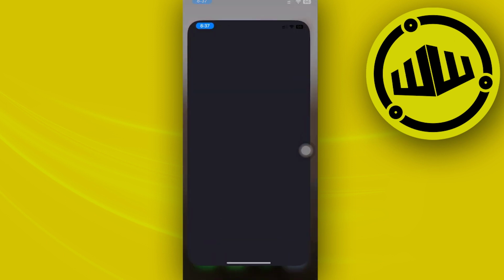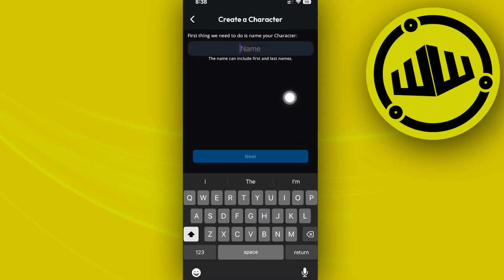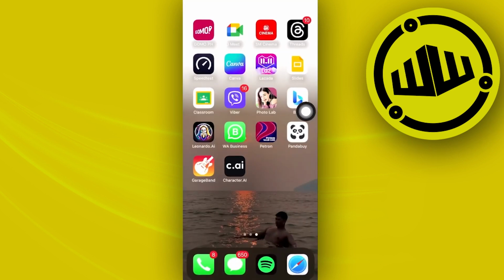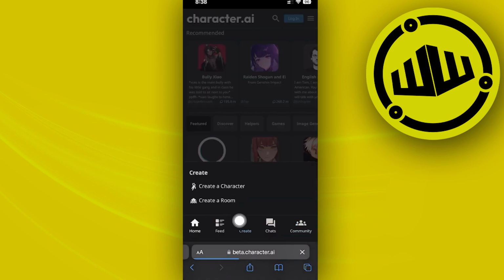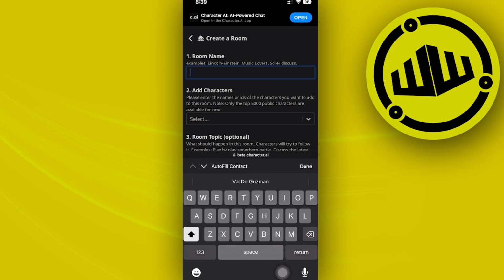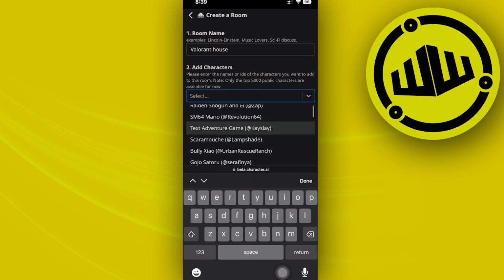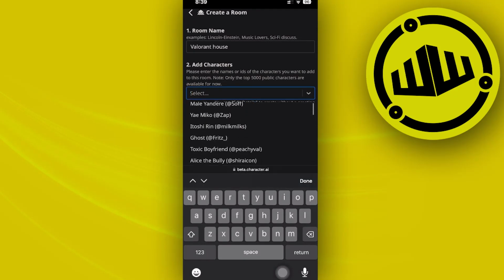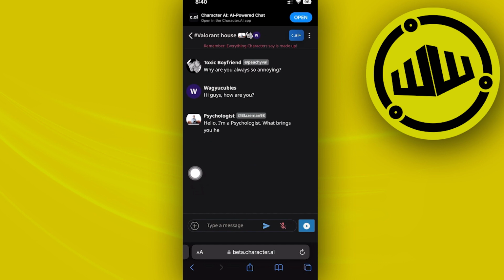How To Make Group Chat On Character AI App (Simple)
In this video, you will learn how to make a group chat on character ai easily. Stay till the end of the video to find out something from this character ai group chat tutorial.

Did you learn how to create group chat on character ai?

Do you want to see another video about how to make group chat on character ai mobile?

Did you enjoy How To Make Group Chat On Character AI App (Simple)?